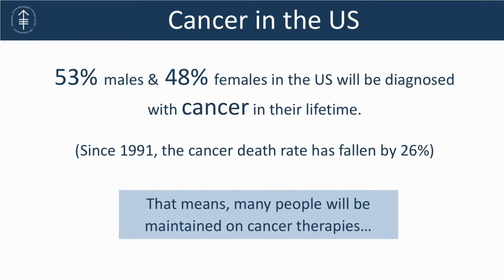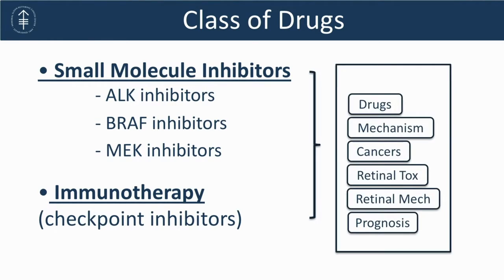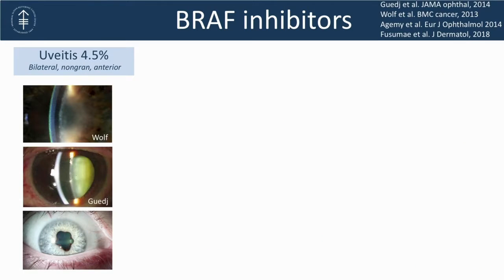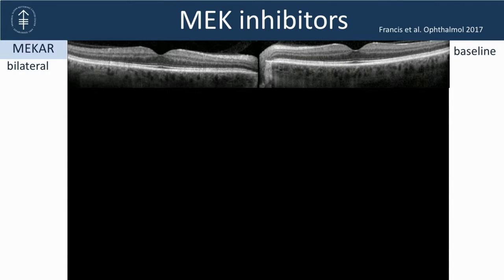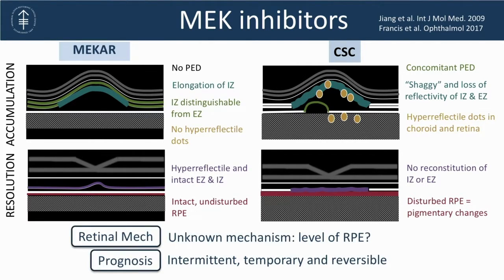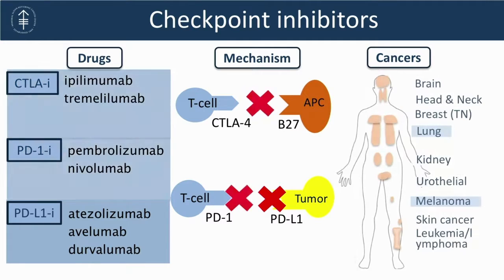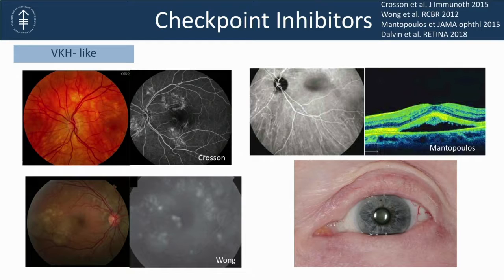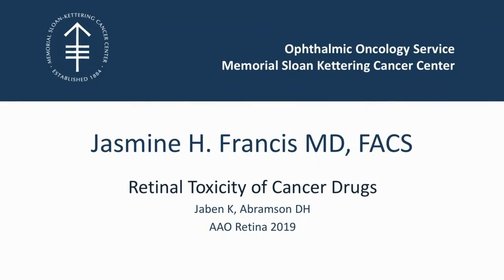RET17 04 Section XIII Oncology Retinal Toxicity of Cancer Drugs